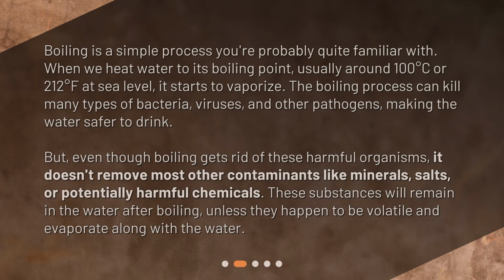Demystifying H2O: Boiled vs Distilled Water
What is the difference between boiled water and distilled water? • Demystifying H2O: Boiled vs Distilled Water. Join us as we explore the fascinating differences between boiled water and distilled water. Discover how boiling eliminates harmful organisms but leaves behind contaminants, while distillation removes nearly all impurities, resulting in pure water. Learn the key distinctions between these two processes and gain a deeper understanding of the water you drink.

00:00 • Demystifying H2O: Boiled vs Distilled Water
00:24 • What is Boiled Water?
01:05 • What is Distilled Water?
01:44 • Boiled Water vs Distilled Water: What's the Difference?